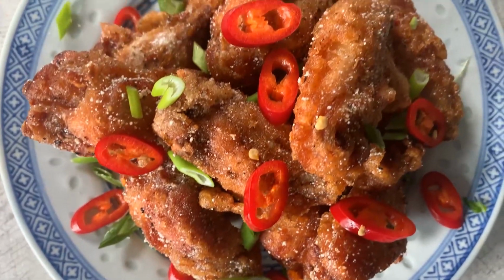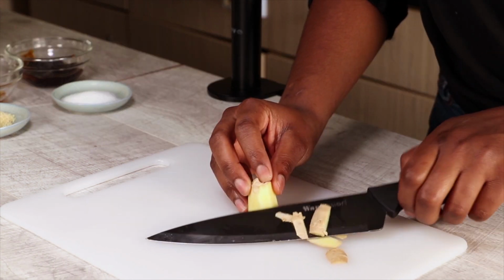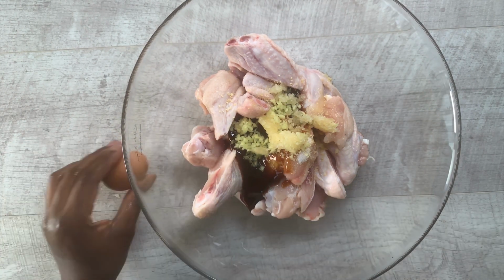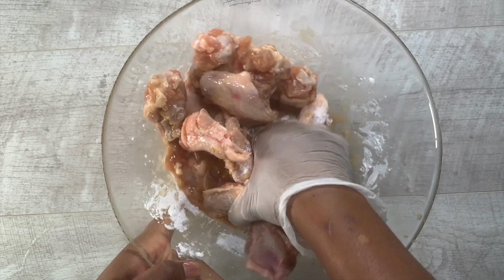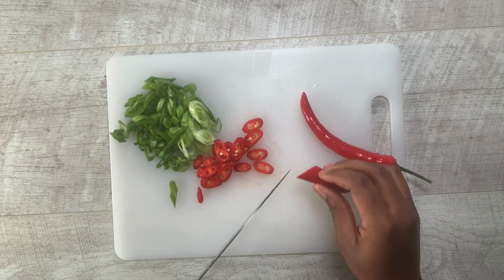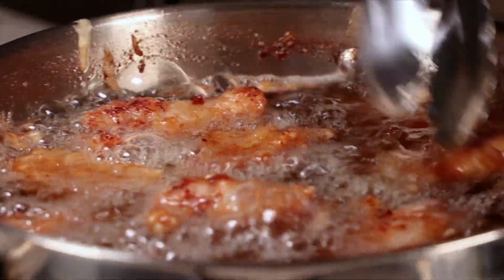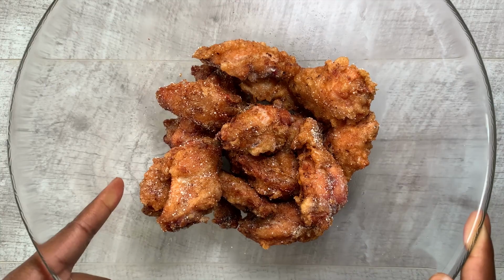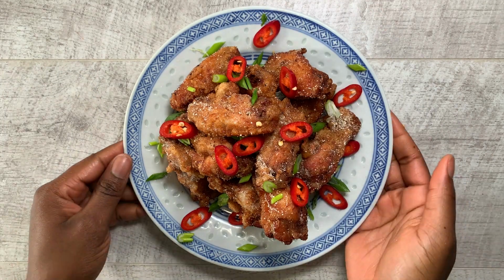The BEST homemade SALT & PEPPER WINGS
I don't know about you, but salt & pepper wings is one of my faves.

for the FULL written recipe

ABOUT SHOLA JAY

Shola owns & runs Afrisian, the no.1 African & Asian catering company in the UK.
Born & bred in London but seasoned with Nigerian culture. As you might have guessed, she’s a lover of all things food!

Ingredients:
1sp Ginger
1tsp minced garlic
30 Chicken wings
1-2 tablespoons Chicken seasoning (East Asian)
1 tablespoon sugar
1 tablespoon fish sauce
2-3 tablespoons oyster sauce
1 egg
½ cup Potato starch

For garnish
Spring onions
Chili

Store bought Salt and Pepper mix
Here’s the ingredients to make your own:
1tsp sugar
1tsp crushed black peppercorn
1sp salt
1tsp chilli pepper (Sichuan or chilli powder)